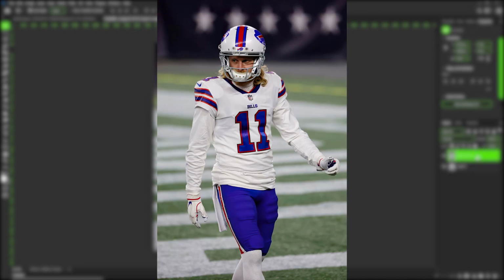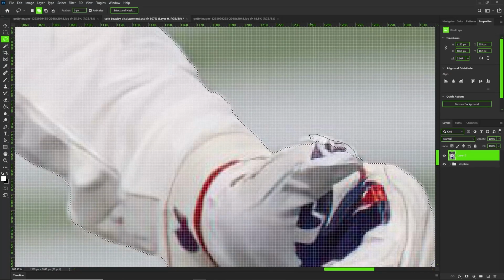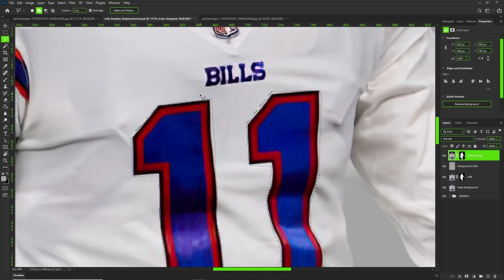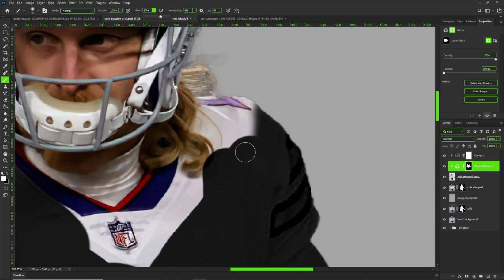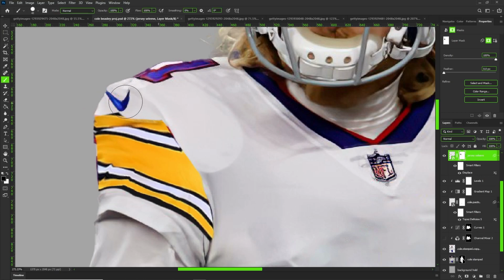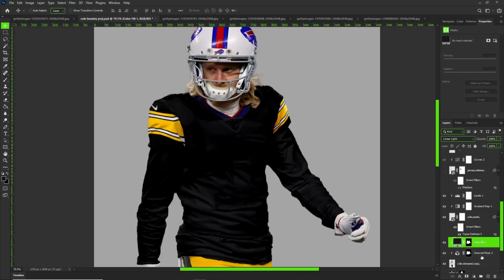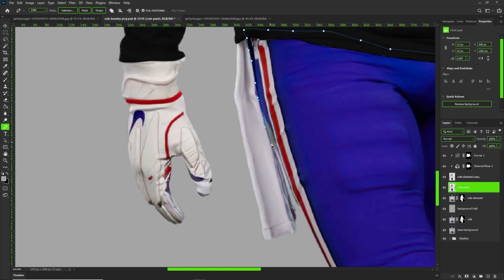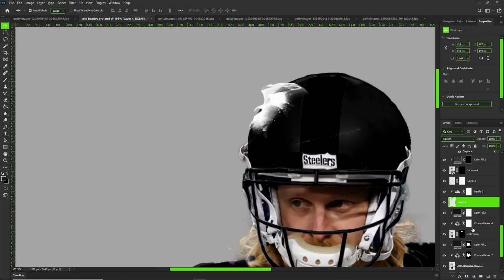Football Jersey Swap Helpful Tips + My Process | Photoshop Sports Design | Cal So Scoped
This video I swapped Cole Beasley To The Steelers but more importantly I give you an invitation to my mind when completing jersey swaps and helpful tricks + tips! 🔥